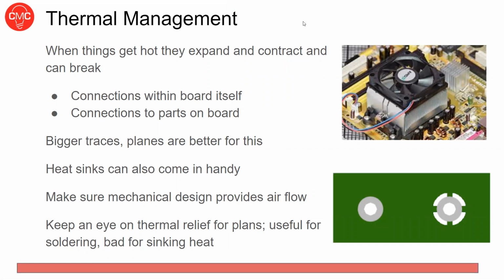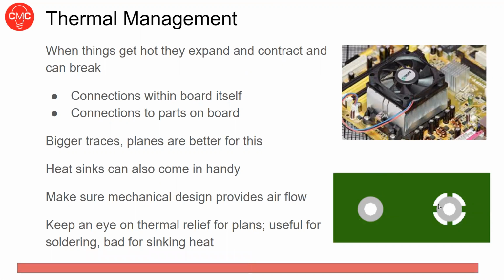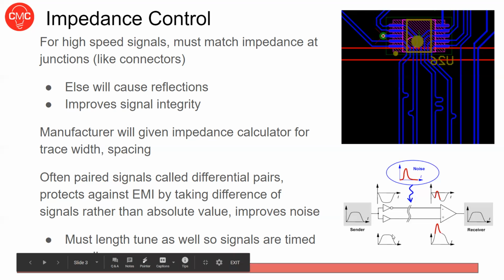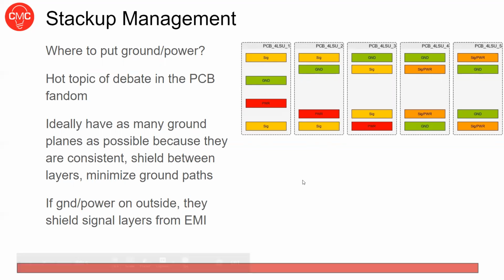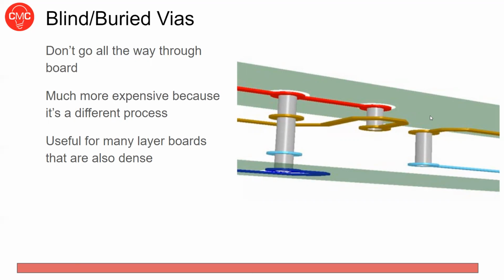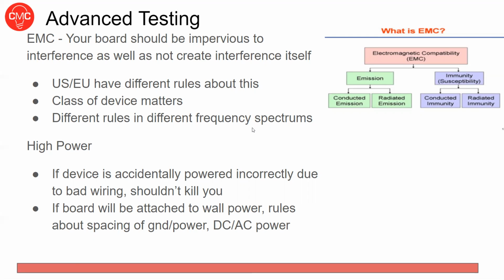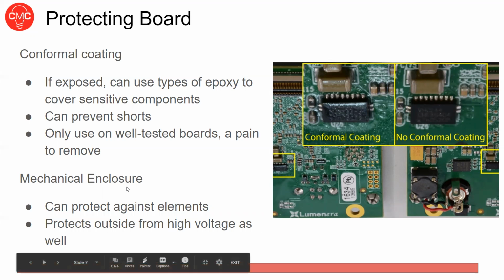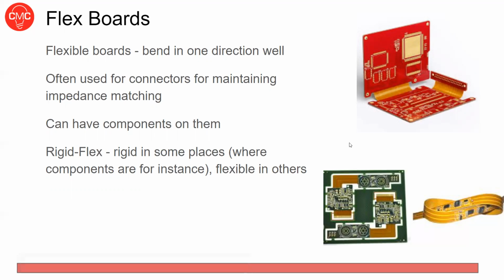08 Advanced Topics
Just a few interesting more advanced concepts regarding PCB design that you might find interesting!
Thermal Management
Flex PCBs
Impedance Control/Differential Signals
Blind/Buried Vias
Stackups
EMC